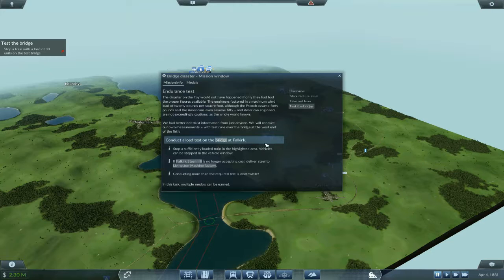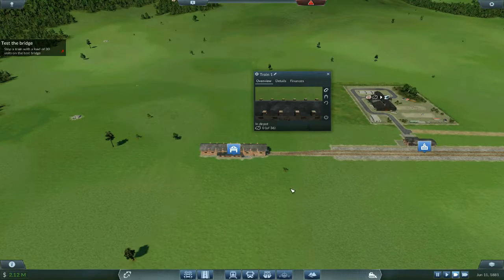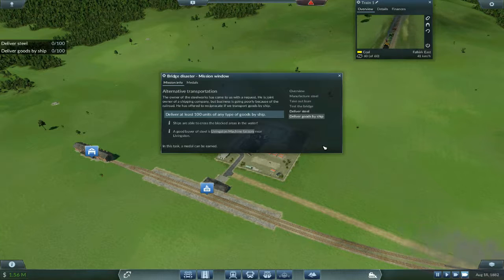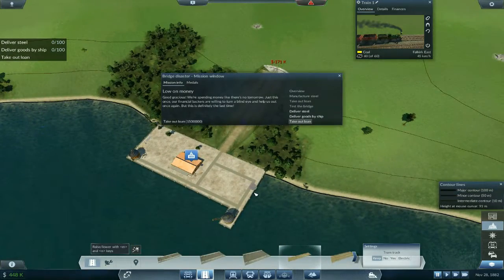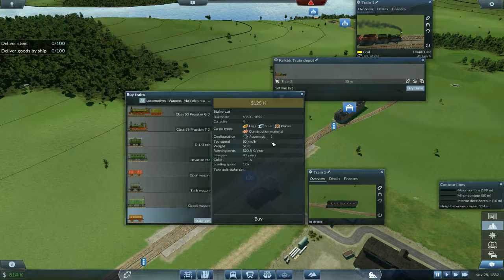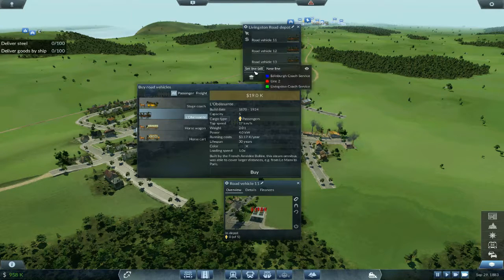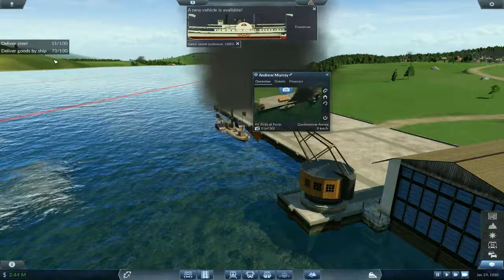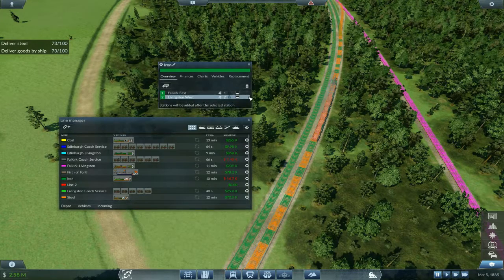Transport Fever - European Campaign Mission 2 (Part 2)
We have been tasked with building the longest bridge in the world - a formidable challenge. However, I have confidence that we take on this task and tame the Firth of Forth!

GAME FEATURES